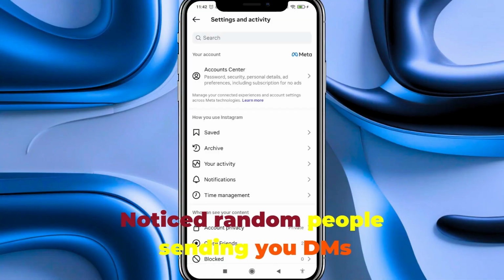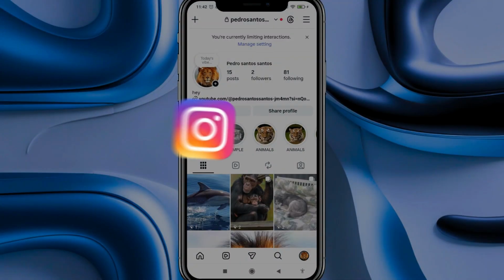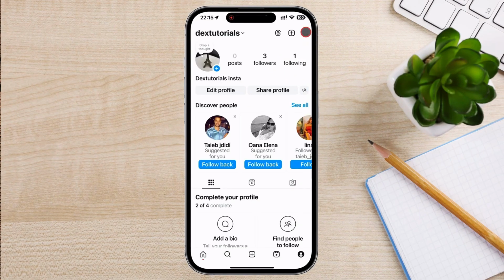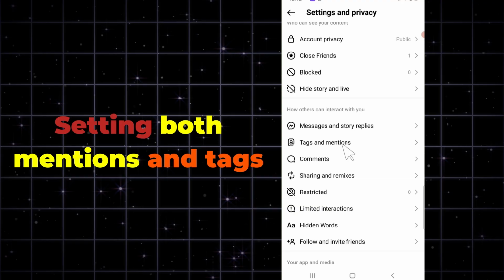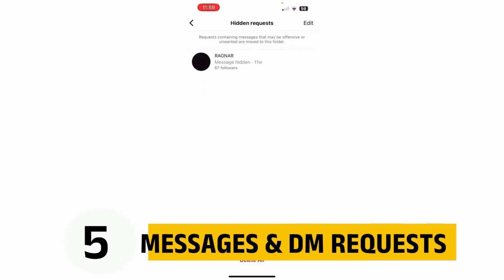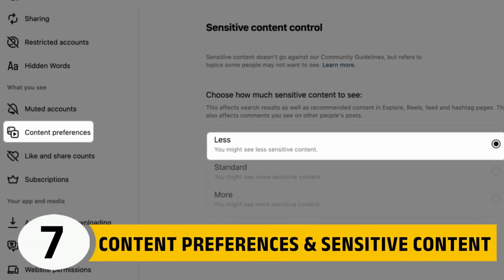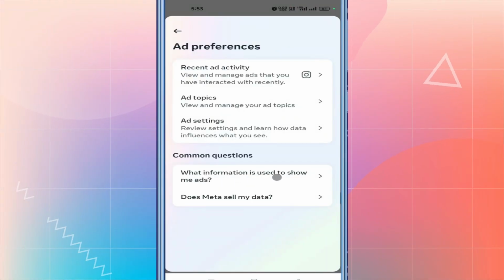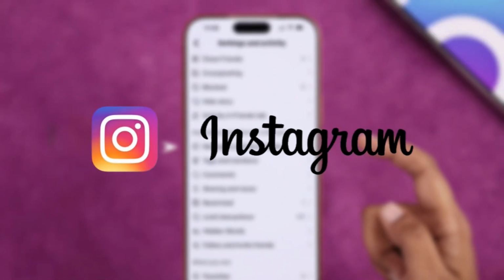Instagram Privacy Settings (2026): What You MUST Change First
Random people DMing you? Strangers replying to stories, tagging, or mentioning you without permission? In 2026, Instagram has more privacy controls than ever, but many are buried in menus most users never open. In this 10-minute step-by-step checklist, I’ll show you the official settings you should change first to lock down your account, reduce unwanted interactions, and regain control.

✅ Step 1: Public vs Private account (biggest visibility switch)
✅ Step 2: Story controls (hide story + limit replies)
✅ Step 3: Mentions & Tags (set to “People you follow”)
✅ Step 4: Comments + Hidden Words (spam filtering)
✅ Step 5: DM requests + group chat invites
✅ Step 6: Activity Status (optional privacy tradeoff)
✅ Step 7: Sensitive content controls (cleaner Explore/Reels)
✅ Step 8: Contact syncing (reduce data sharing)
✅ Step 9: Ad preferences (reduce personalization)
✅ Final check: Screenshot your settings after updates

🕒 Chapters:
00:00 Why you’re getting spam + what we’ll fix
01:26 Step 1 — Private vs Public
03:00 Step 2 — Story: Hide + Replies
03:55 Step 3 — Mentions & Tags
04:45 Step 4 — Comments + Hidden Words
05:25 Step 5 — DM requests + group invites
06:12 Step 6 — Activity Status
07:05 Step 7 — Sensitive content controls
07:35 Step 8 — Contact syncing
08:07 Step 9 — Ad preferences
09:05 Final privacy check + screenshot tip
09:22 Recap + outro

If your menu looks different (iPhone vs Android / region), comment your device and I’ll help you find the exact path.